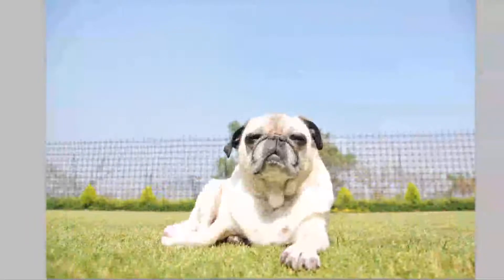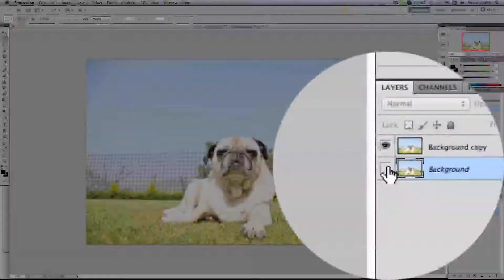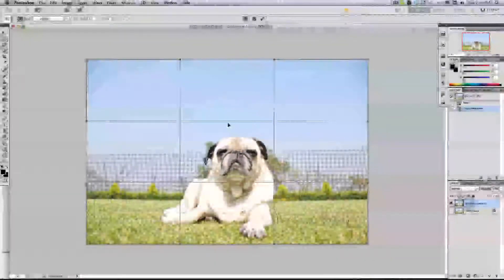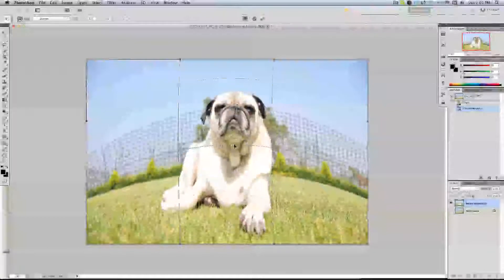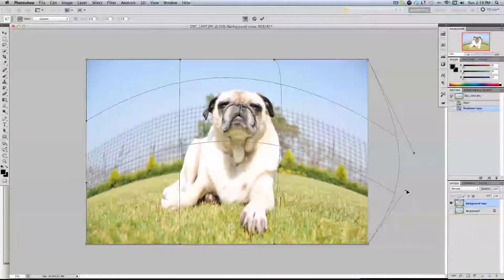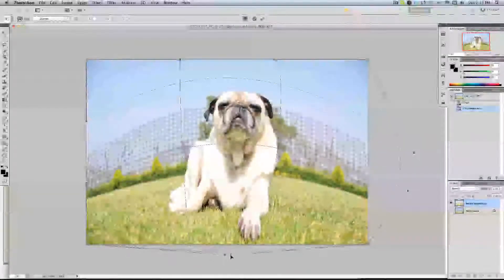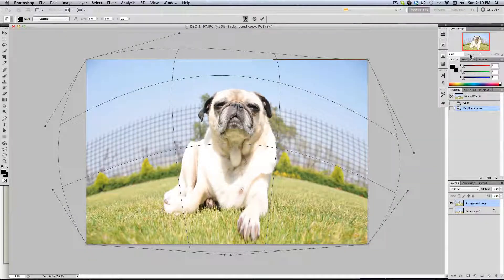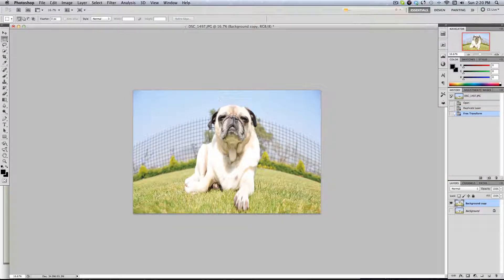Warp Effect on Photoshop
Through this tutorial I will be showing you how to play with the Warp effect in Photoshop CS5.